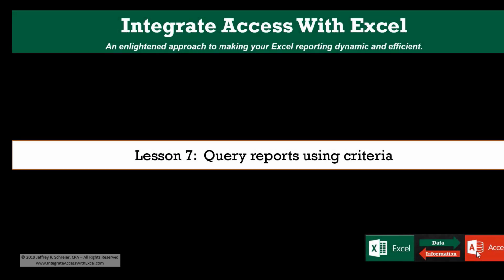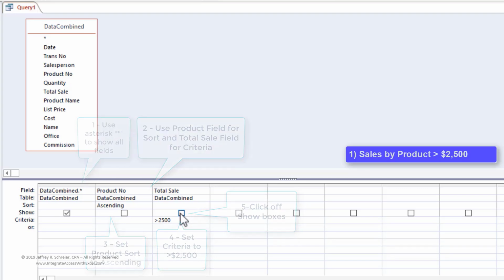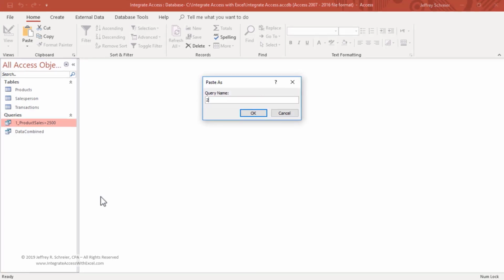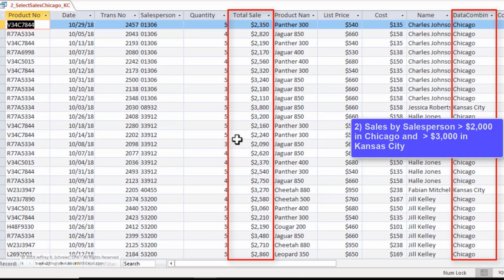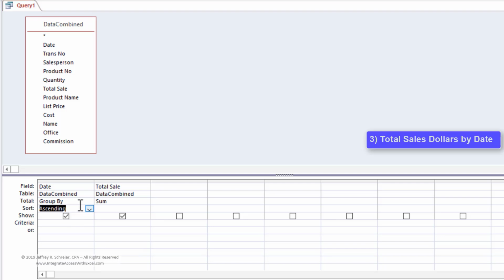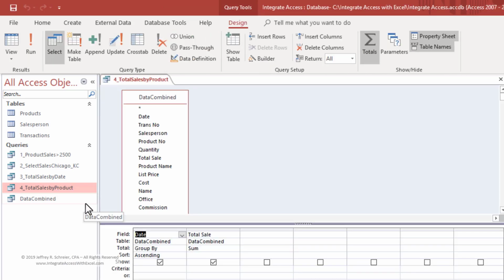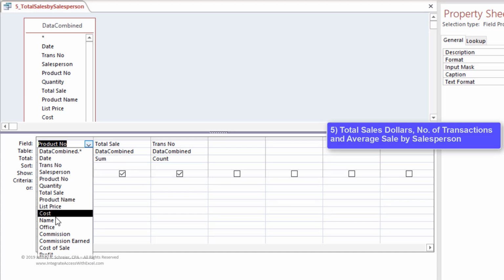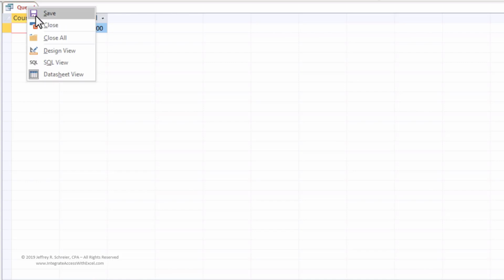Integrate Access With Excel - Lessons 7 and 8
Video #3 – Creating Access Reports Part 1

Table of Contents:

00:00 - Lesson 7 –Query reports using criteria
05:25 - Lesson 8– Query reports using group totals